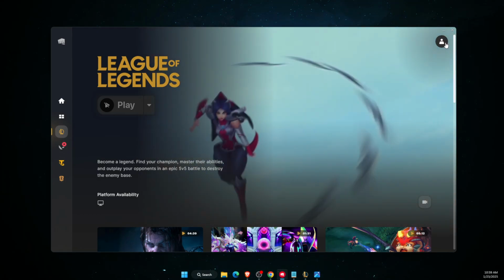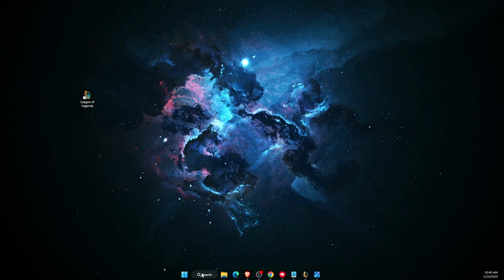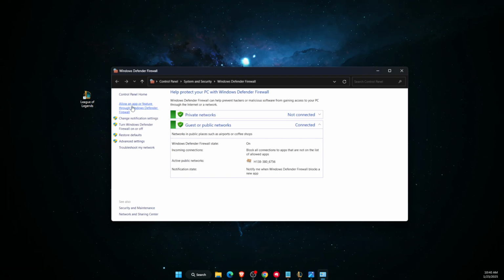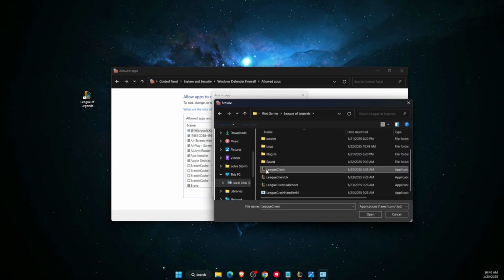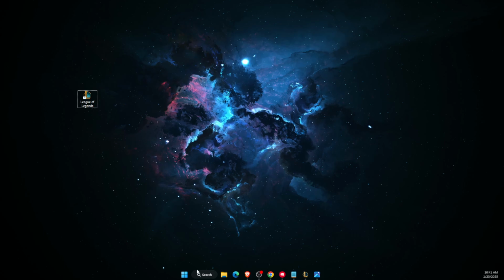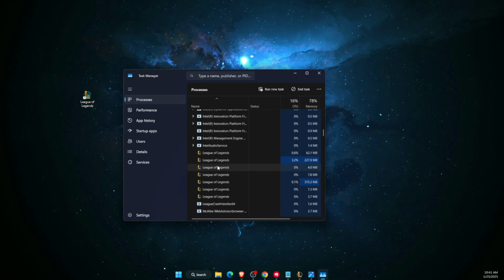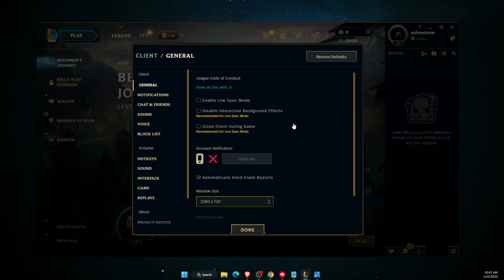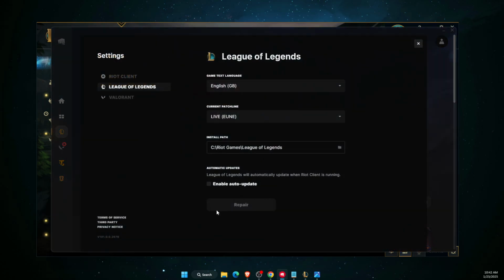How To Fix System Error Crash Dump In League Of Legends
In this video I show you How To Fix System Error Crash Dump In League Of Legends!